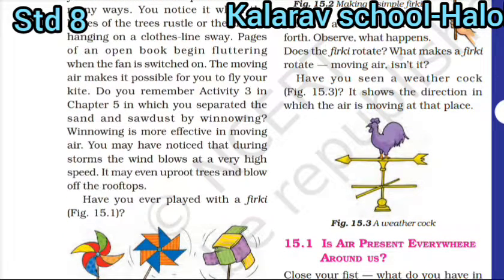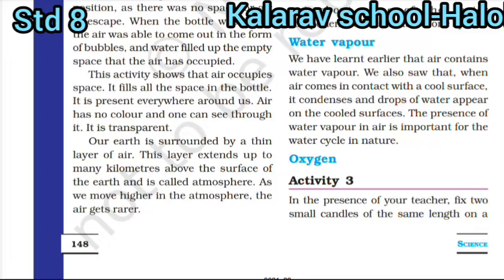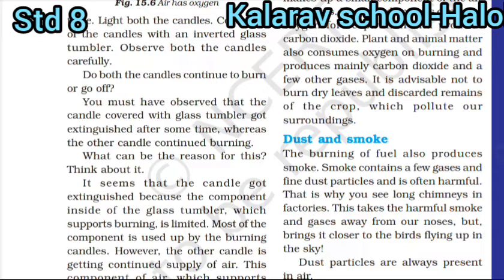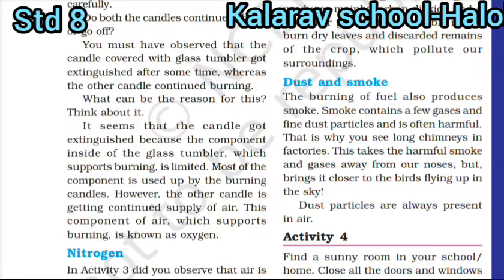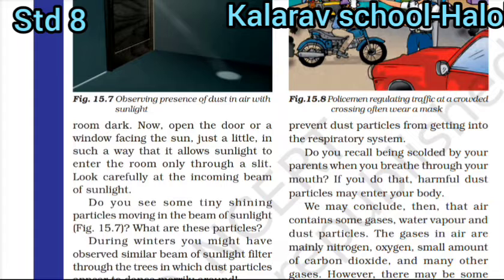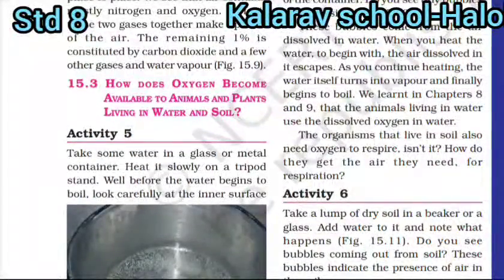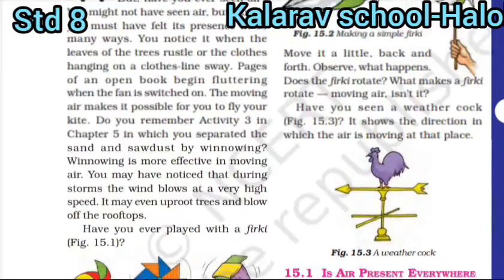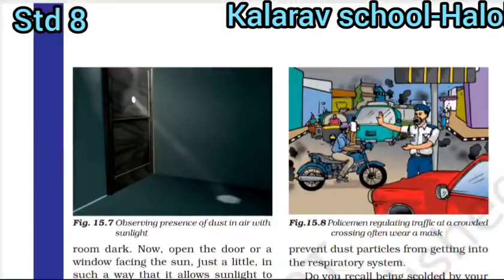Std 6 Science Ch 15 Air Around Us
Usha Mam